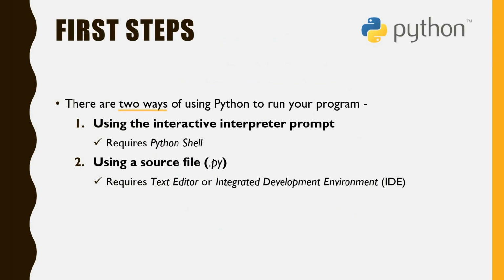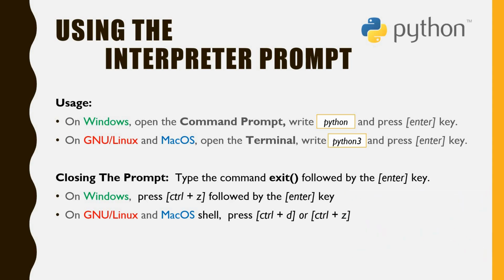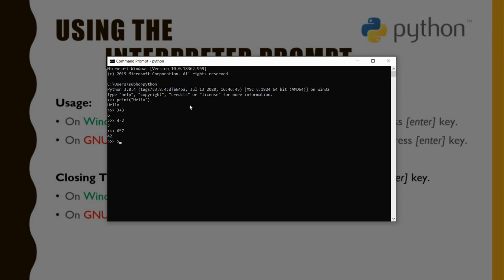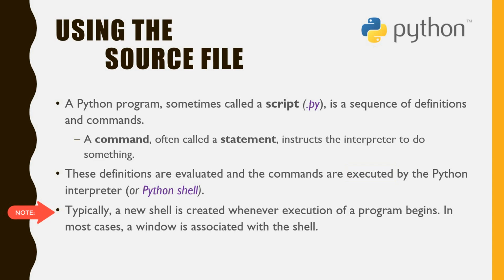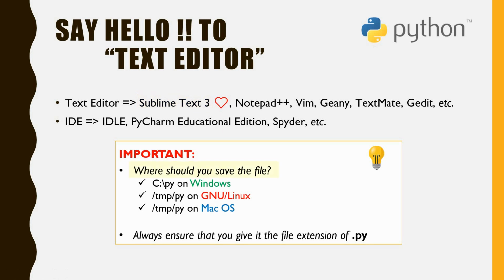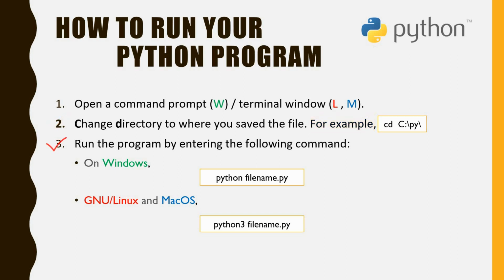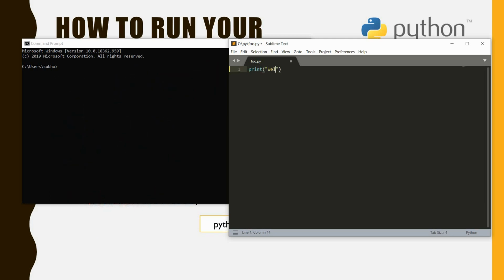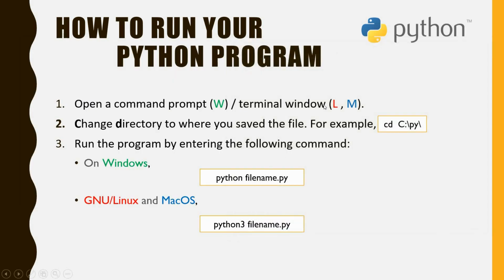Lec. 4 - Differnt Modes in Python (CSC-SE-3024)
This video is made as a Resource Material for the Skill Enhancement Course (SEC - 1) in the 3rd semester of Computer Science (Honours) as per CBCS Under Graduate Syllabus of Gauhati University.

Lecture by - Subhomoy Dey
Designation - Assistant Professor, Department of Computer Science
Institution - Pandit Deendayal Upadhyaya Adarsha Mahavidyalaya, Amjonga, Goalpara - 783124, Assam

Resource Credit:
1. A Byte of Python by Swaroop C.H.
2. Python 3 Documentation
3. GitHub Repository